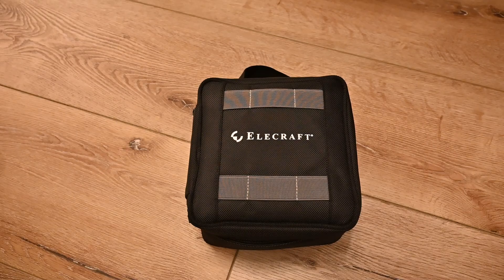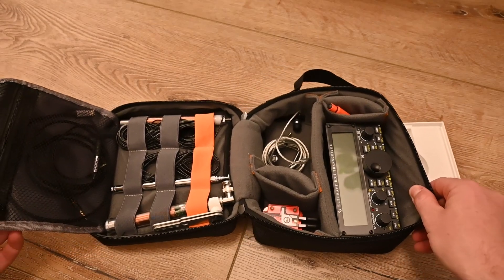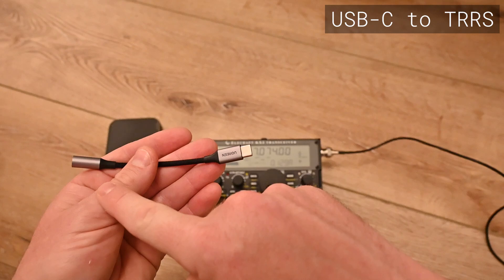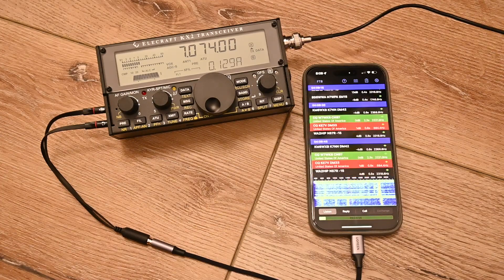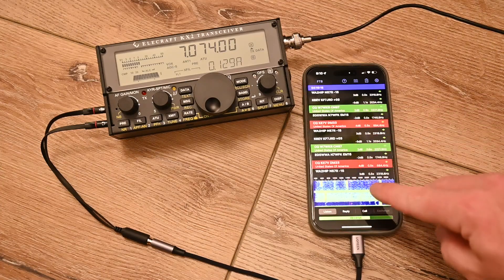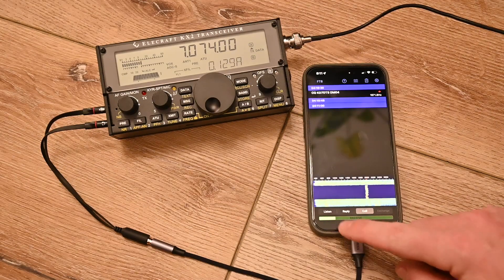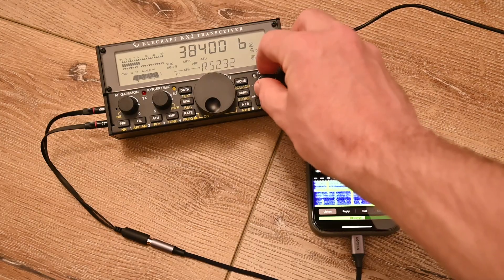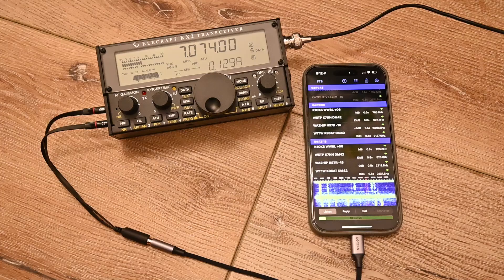Ultraportable FT8 with an iPhone, Elecraft KX2... and only one cable!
Sure, the KX2 doesn't have a built-in soundcard... but that doesn't mean it can't be a great mobile digi-rig! This video shows how to connect your iPhone 15 with USB-C to an Elecraft KX2 using a few easy-to-find adapters.

NOTE: remember to turn MON to zero. I didn't include this in the video, but it does matter.

Check out @VE6LK in his video on how to make this work! He gives a great demonstration of how to put it all together, including showing the settings required

___FT8 cable components___
USB-C to TRRS adapter
TRRS cable
TRRS to TRS/TRS splitter

If you have an older iPhone, you can use the Lightning TRRS adapter instead

___Other hardware in my kit___
Earbuds with mic
Rite in the Rain Pens
Weatherproof Notebook